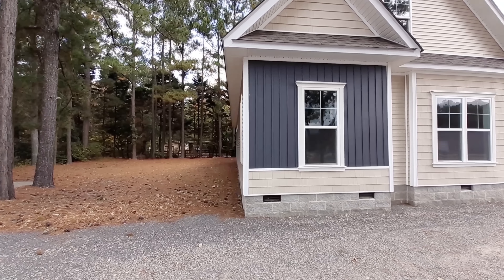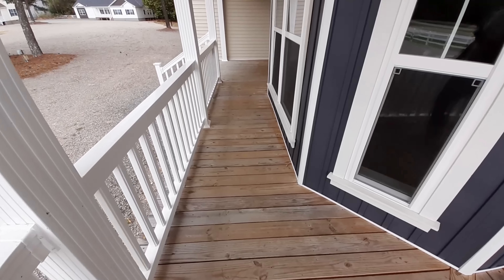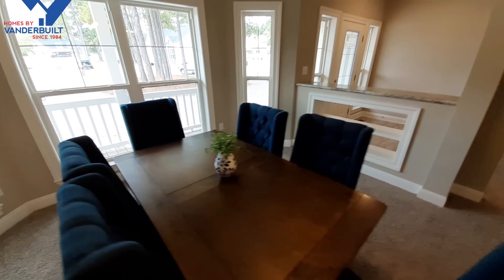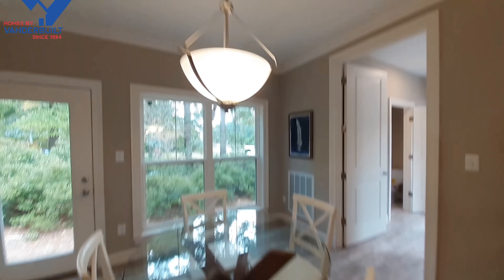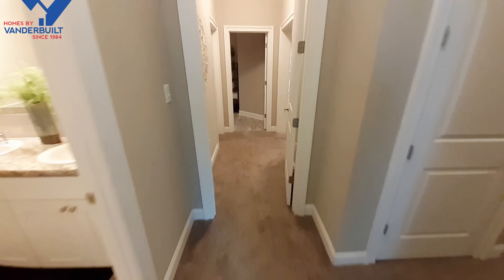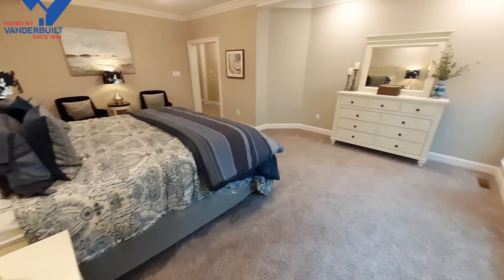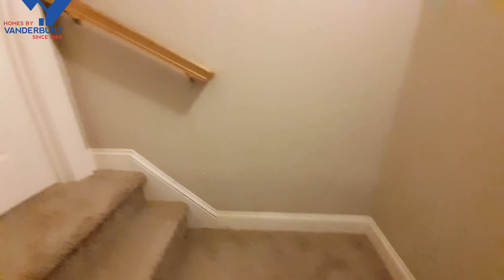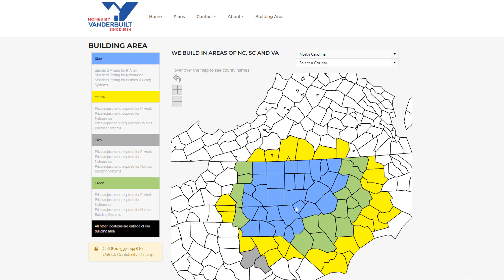I found the best 2 story home you can find. Over 4100 sq ft total space.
Welcome back. We are revisiting a home that I originally put out almost a year ago when I was still less than 12K subscibers. I felt this home located at Homes by Vanderbuilt needed a revist as you can see how nice it is. This is called the Concord and is 2663 sq ft
Built to Exceed Residential Building Code
Home built using GREEN techniques
2x6 Exterior walls 16"oc with R-19 insulation
2x10 Floor joists 16"oc with R-30 floor insulation
9’-0” Ceilings with R-30/38 insulation
6/12, 7/12 , 10/12 or 12/12 Roof pitch depending on Homes
Architectural shingles
Carpet and vinyl plank/tiles
2 Panel interior doors (options available)
Forevermark cabinets
Crescent edging and ceramic backsplash on counter tops
Can lights  in kitchen
Square bath sinks
Smooth ceilings with large crown in main living area.
Ridge vent ventilation system
Vinyl insulated “Low E Glass” windows with tilt

32” average high block foundation
Transportation of modules to the building site
Crane expenses
Placing of the modules on the foundation
Installation of exterior siding and shingles
Interior trim and carpet installation